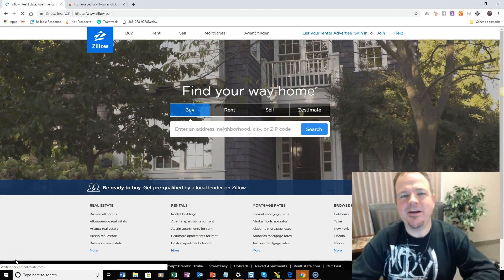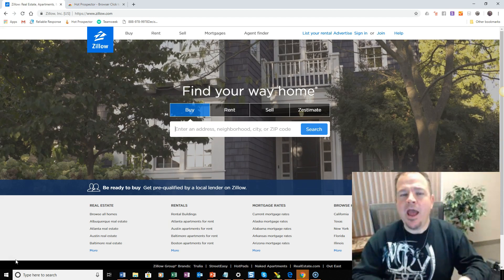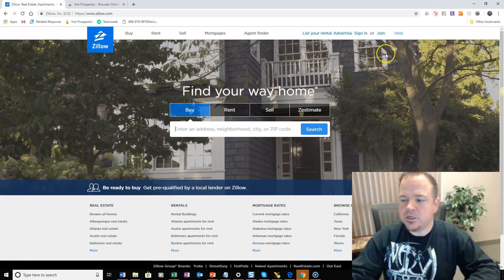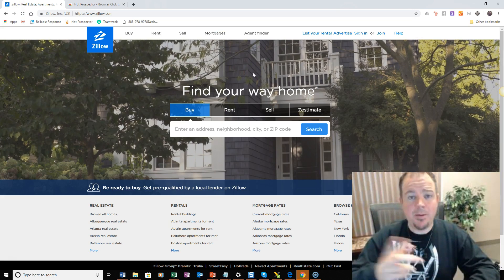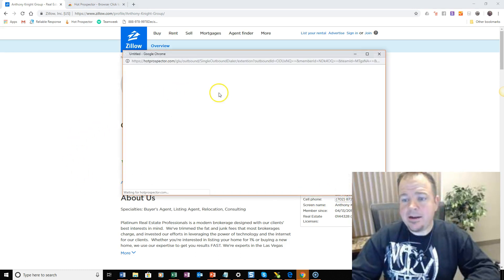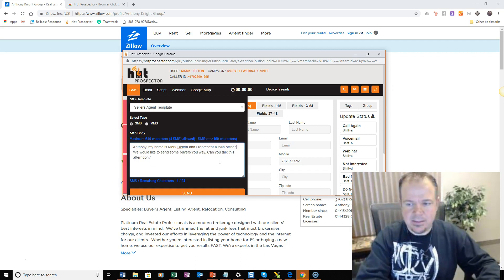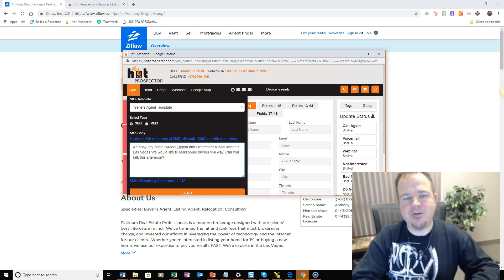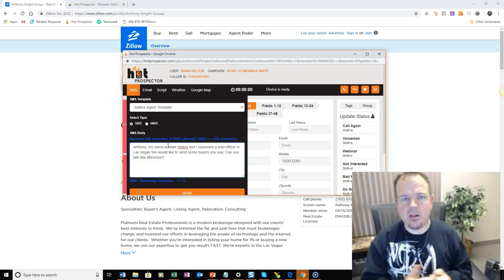Click to SMS and Click to Call from Chrome Browser Extension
You can click to sms or call dozens of real estate agents from Hot Prospector's Chrome Extension.

Listen loan officer, I know you want to close more loans every month (else you wouldn’t be reading this video). Today, I’ve got a simple 2 step process that will get you ALL THE REFERRALS you can handle!
Seriously, this video training will teach you everything you need to know to find high producing Realtors and get them eating out of your hand…

Sending you ALL THEIR TRANSACTIONS!!

Ready to get access to our free webinar and blow up your pipeline?